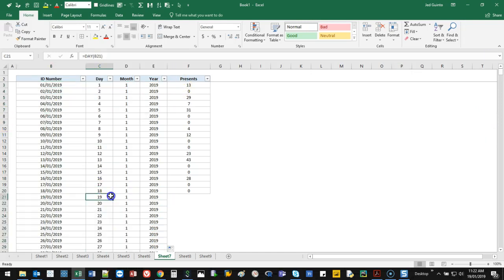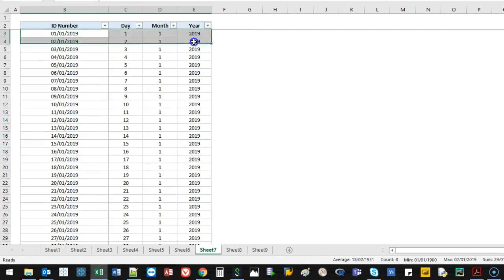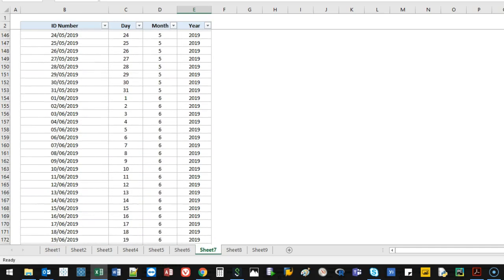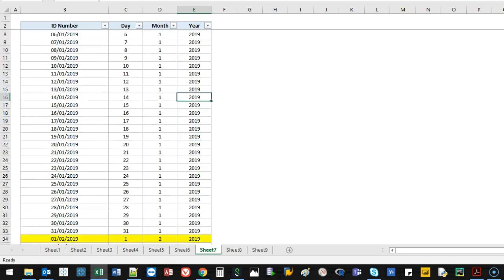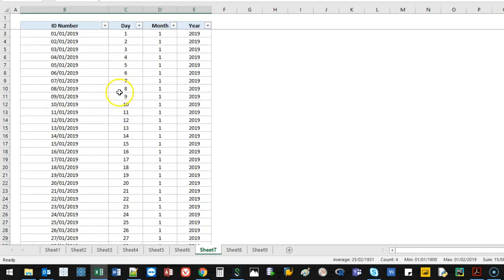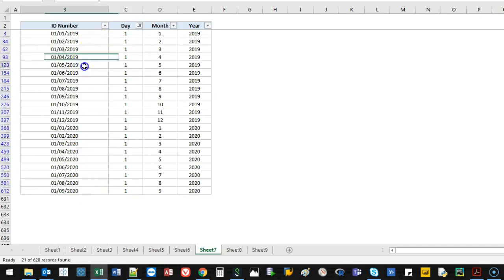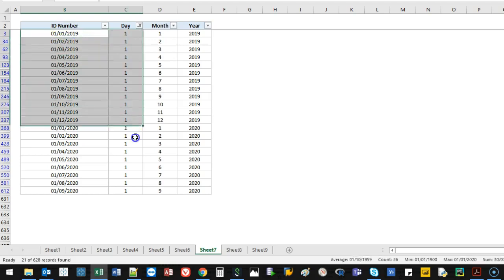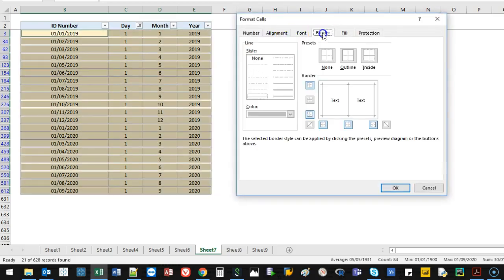MS Excel - Formatting a Filtered Table Very Quickly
VIDEO DESCRIPTION:
When you format some tables you don't want the same formatting all the way down. Sometimes, you may want it on certain areas. Therefore, by combining filtering and formatting you can easily apply custom formatting anywhere in your table.